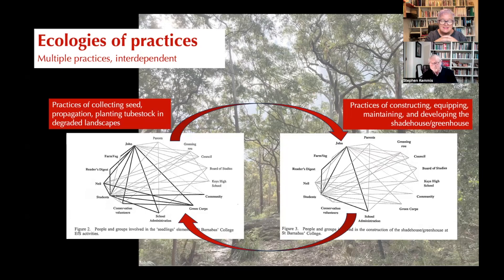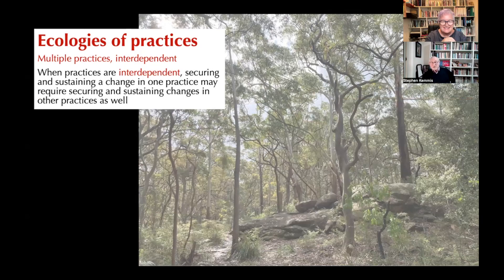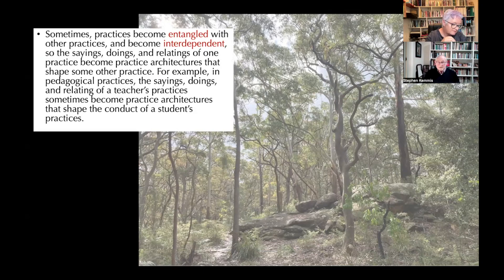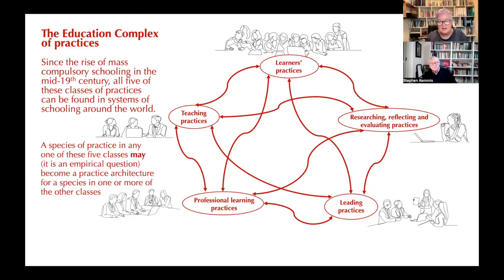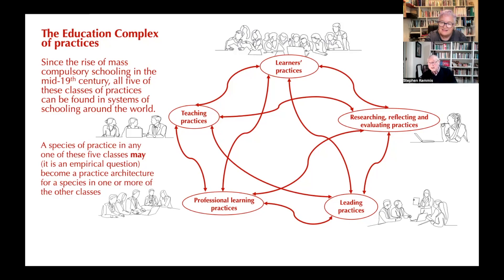Episode 7: Ecologies of Practices in the Theory of Practice Architectures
This is Episode 7: Ecologies of Practices of the  ‘RESEARCHING PRACTICE: introducing the theory of practice architectures’ series with Stephen Kemmis and Máirín Glenn.

Episodes with YouTube links and duration
1 Introductions: Why research everyday and professional practice? (23:39 mins)
2 Practices are more than individual action: They have ‘extra-individual’ features (34:08 mins)
3 Five traditions in the study of practice (10:48 mins)
4 Practices happen in three dimensions of intersubjective space (17:15 mins)
5 The theory of practice architectures: understanding practices in order to transform them (36:14 mins)
6 Practices are distributed (22:44 mins)
7 Ecologies of practices (31:44 mins)
8 Changing practices (12:09 mins)
9 Action research and the theory of practice architectures (45:18 mins)